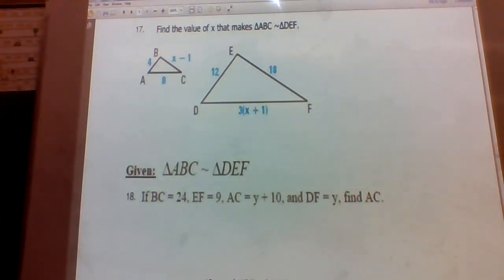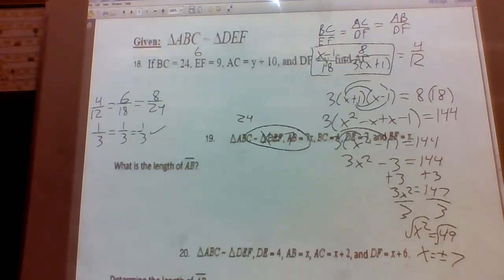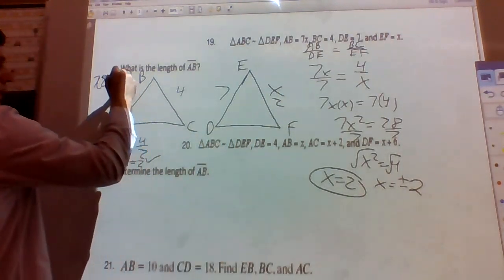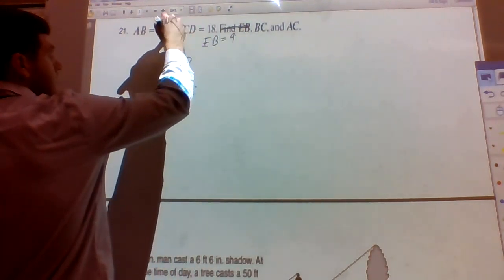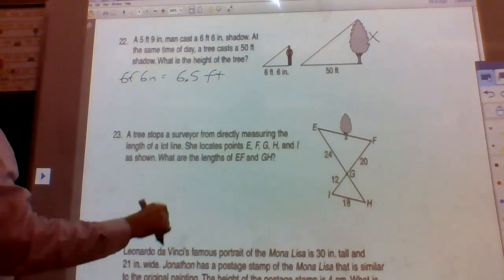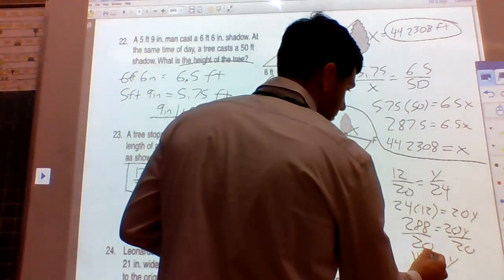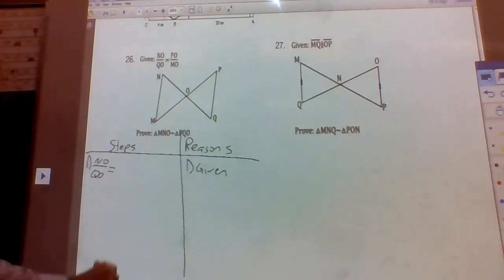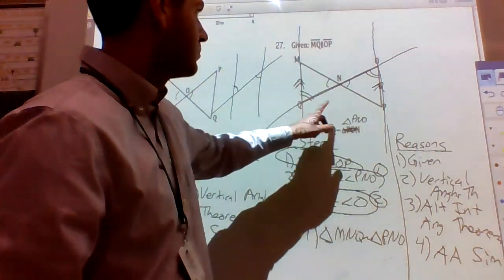Unit 5a: Similar Figures Review Part 2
Numbers 17 - 27 of the similar figures review.